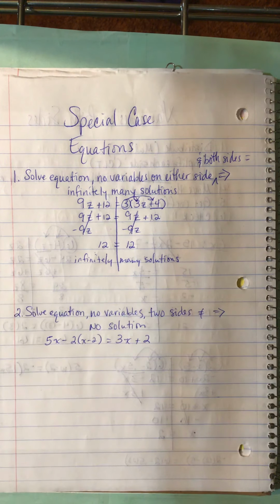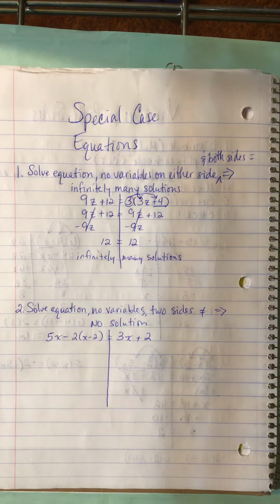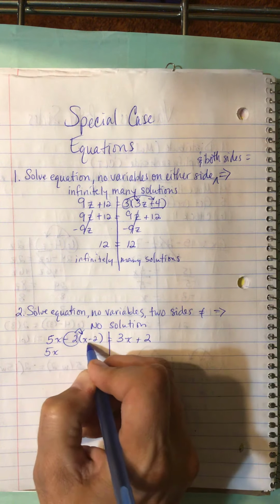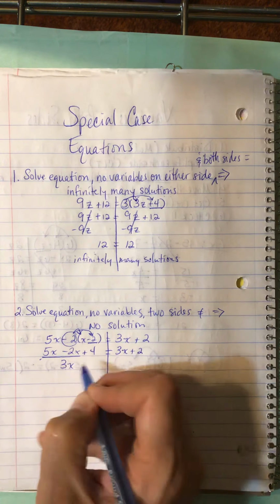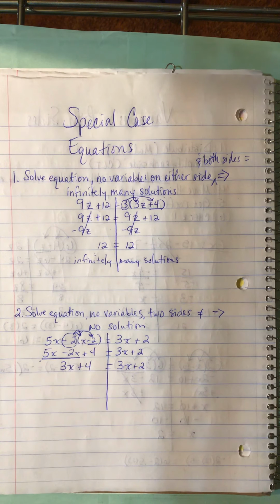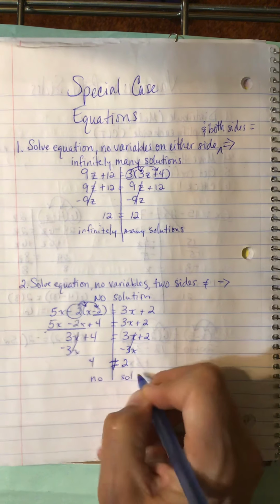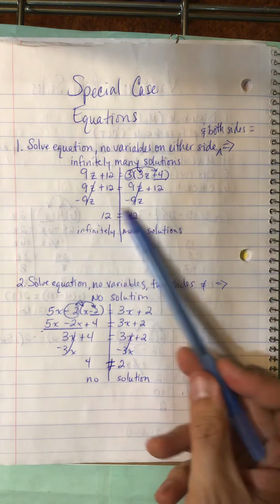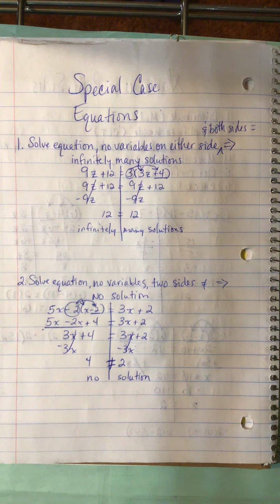Solving Special Case Equations